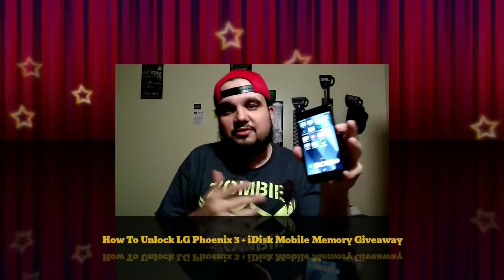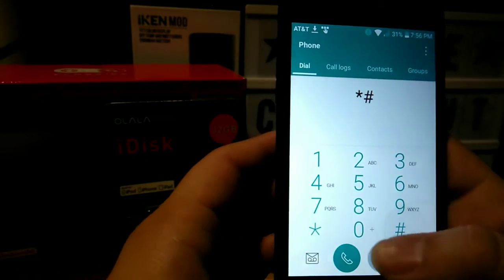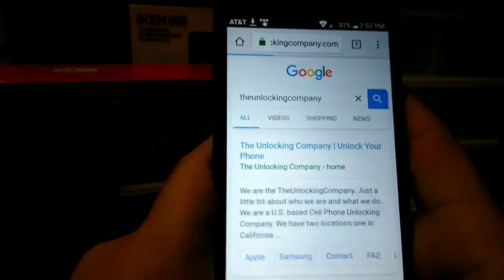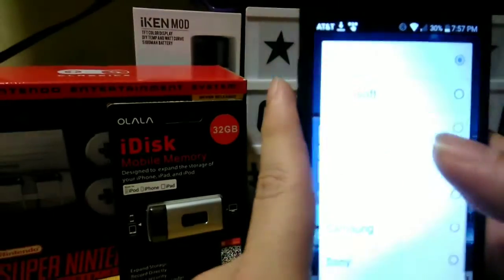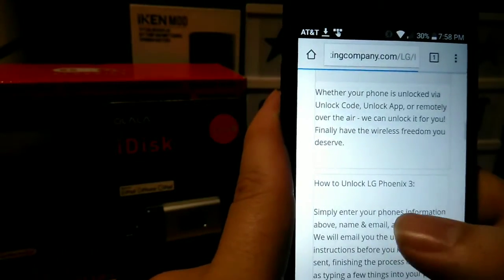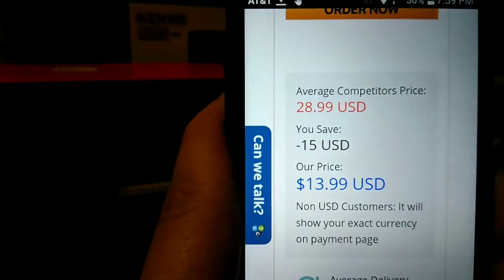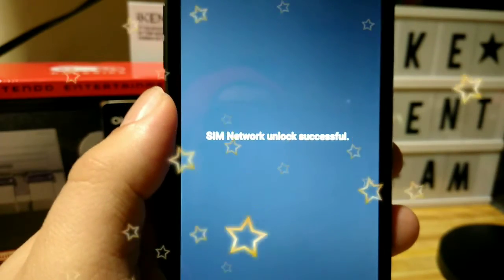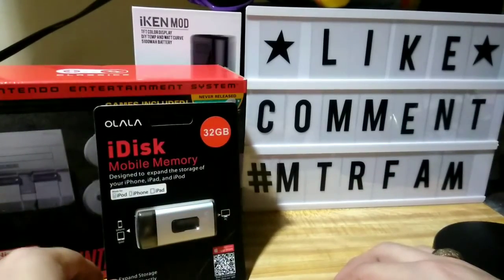How To Unlock LG Phoenix 3 to any Carrier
on Amazon and shop like you normally would! That's it, any purchase made through this link gives the channel a small kickback thanks!!! CricketWireless MetroPCS BoostMobile Visit This Link To Unlock Phone

2) like the video
3) comment
Winner will be chosen in a week 7 days from video
How To Unlock LG Phoenix 3 + OLALA iDisk Mobile Memory GIVEAWAY (Open) IF YOU SHOP ON AMAZON USE THIS LINK